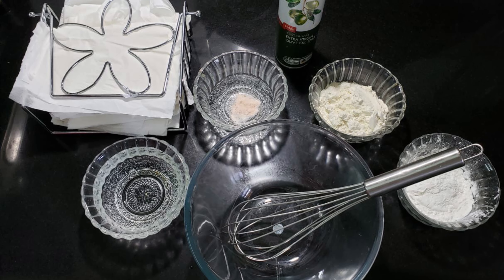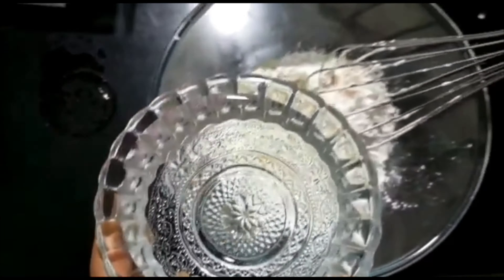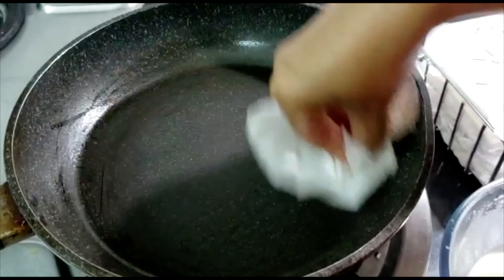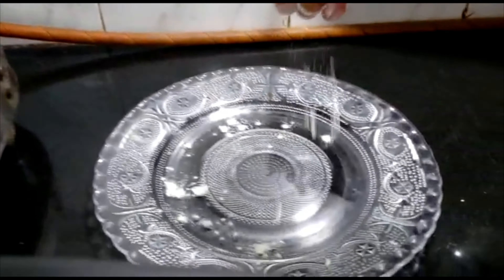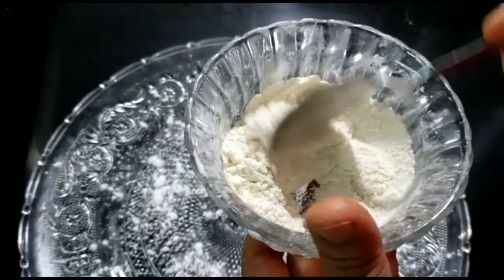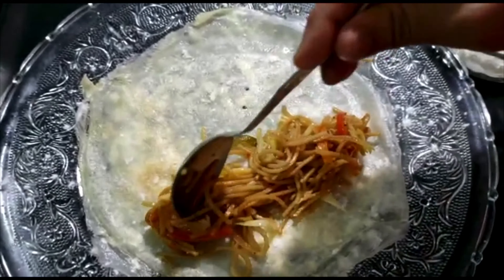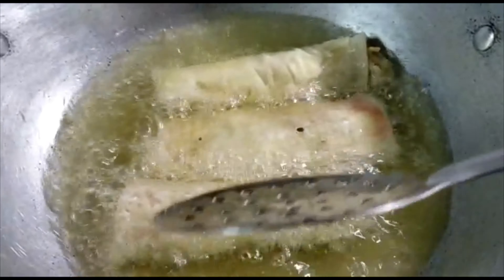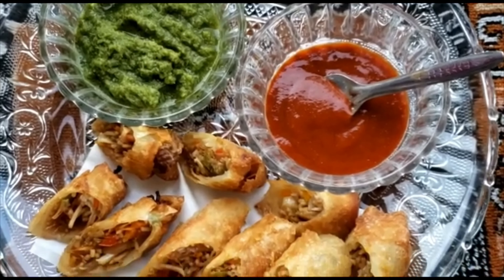Step by Step Spring roll Recipe | How to make vegetable Spring Roll | Spring Rolls Recipe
Crispy Spring roll Recipe at Home | How to make vegetable Spring Roll | Spring Rolls Recipe FoodyMomm